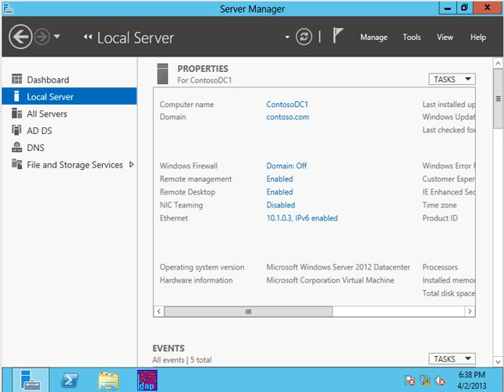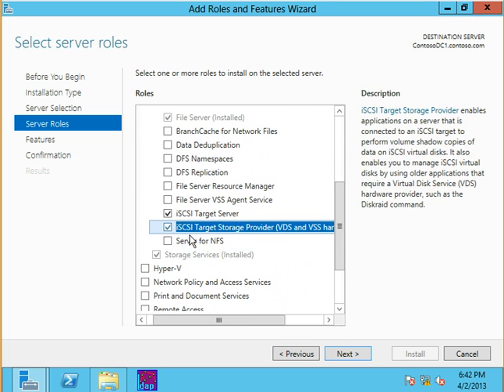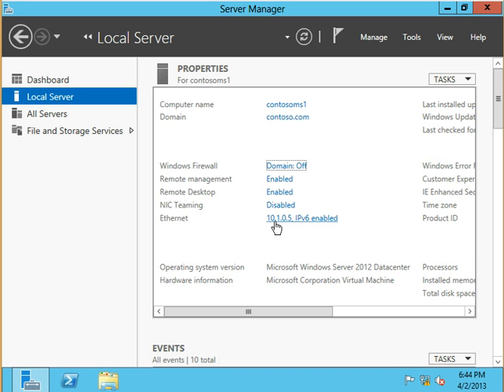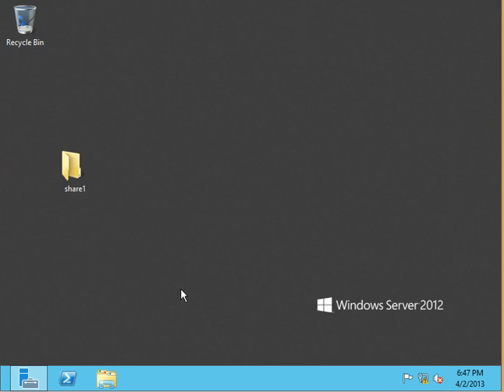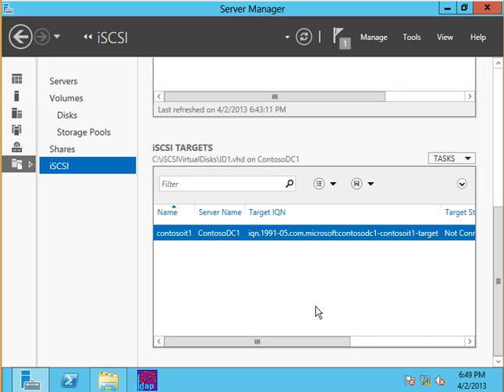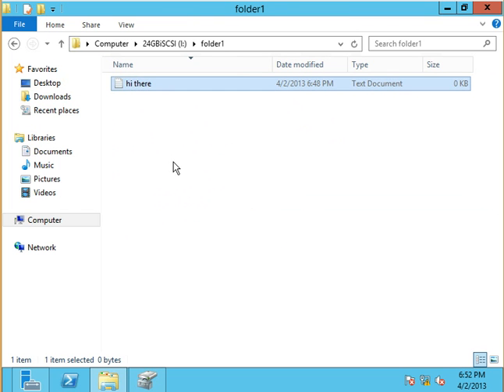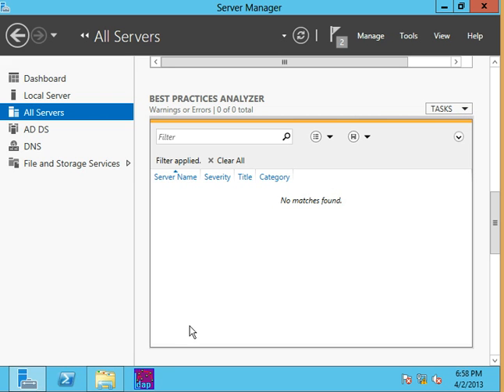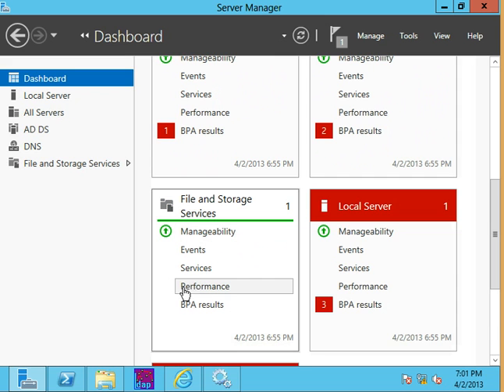What's New in Windows Server 2012, Episode 13: iSCSI Target & Initiator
In this episode I will cover the new iSCSI Target & Initiator built into Windows Server 2012. This is a quick how-to on creating a target, attaching to that target from the other side, and even making it shared storage for you to use in clusters.